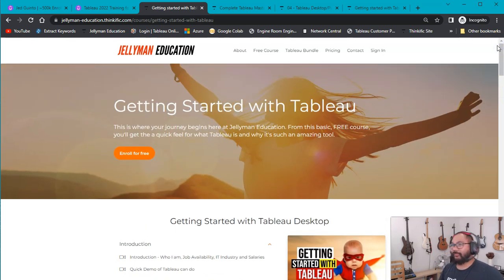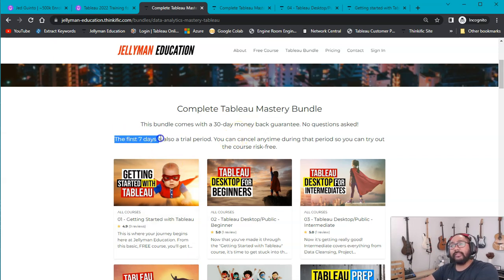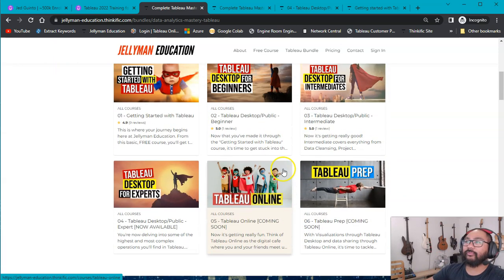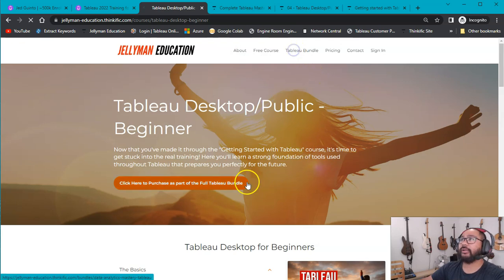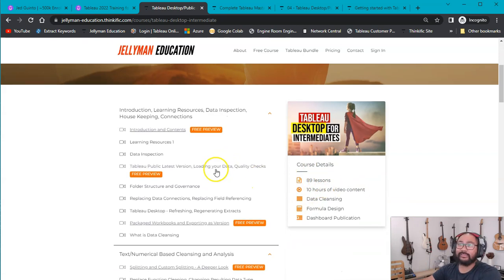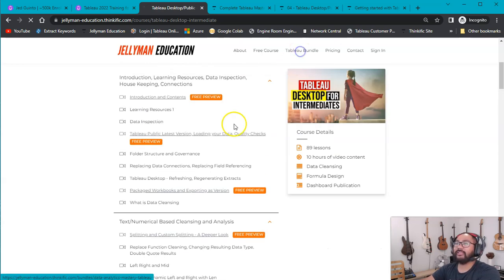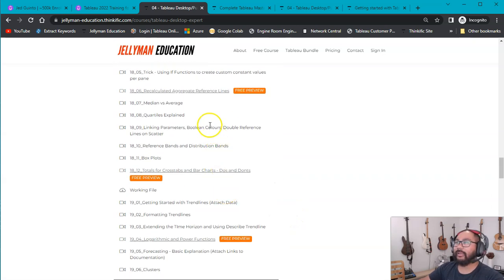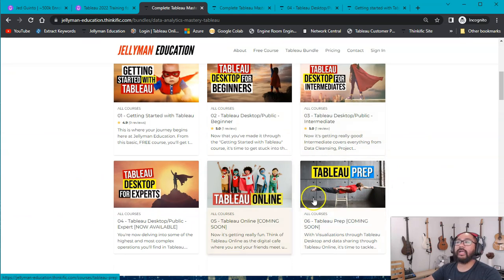The Jellyman Education Website is OPEN FOR BUSINESS! Beginner, Intermediate and Expert Now Available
Who knew this day would come. Considering I started online training back in 2014, I never thought I'd have my own website! Yet, here we are.

This video will be the main video for the website for newcomers so they can see the whole site and where to start.

JELLYMAN WEBSITE IS LIVE!

Lastly, the subscription model of the site means you get access to all current and future content. No need to buy individual courses or packages like other sites.